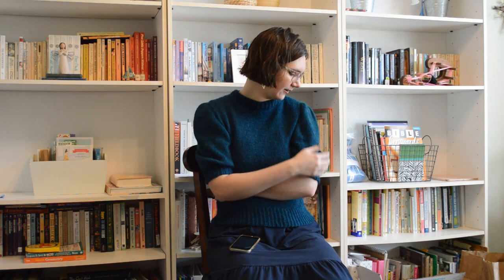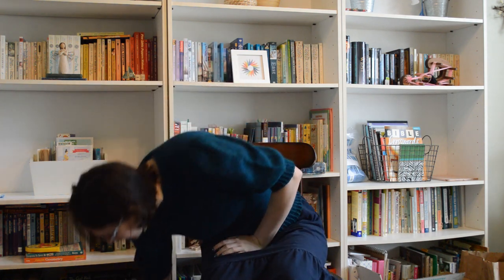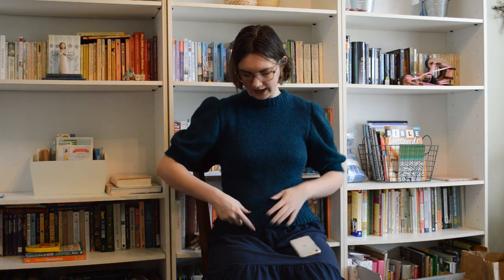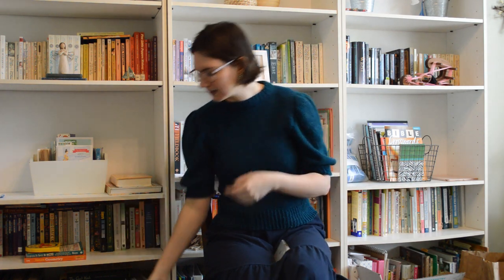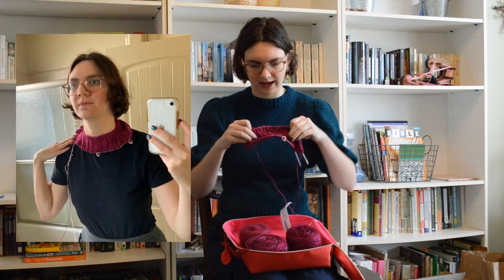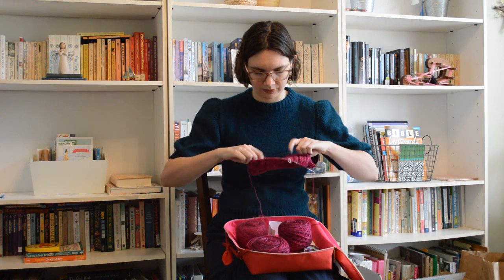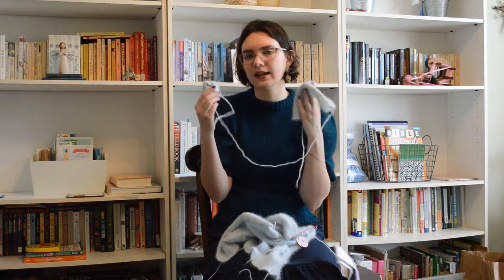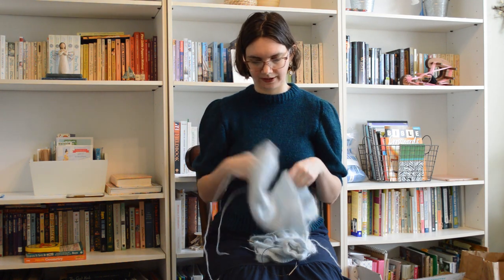FO Lawrenson Sweater and 2024 Knitting plans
Hey Knitters!
I recently finished this knit and wanted to share it